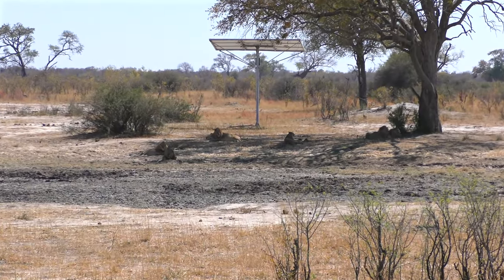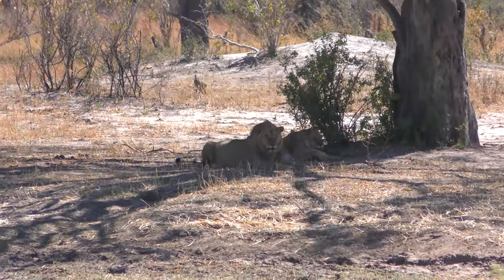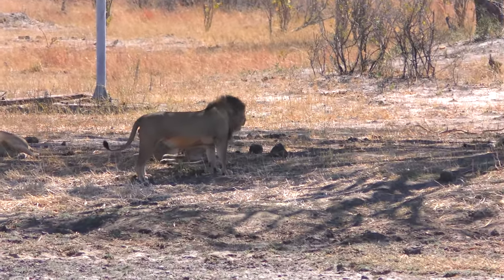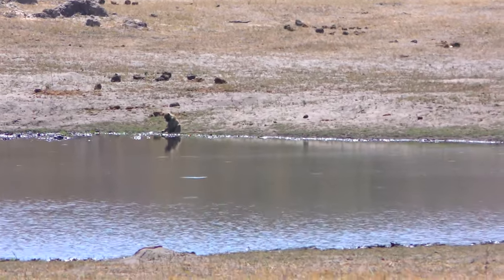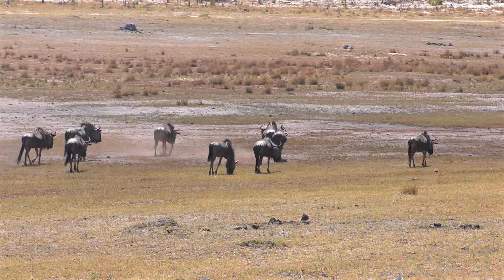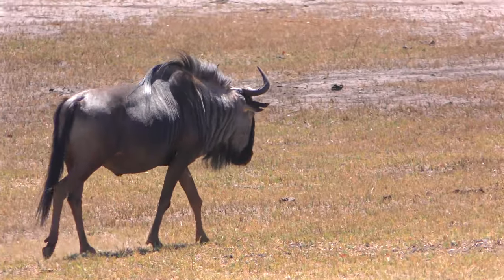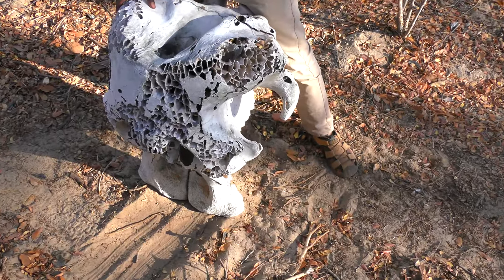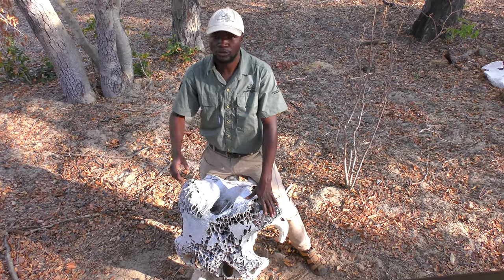Hwange National Park: Lions, Baboons, Wildebeest & Elephant Skull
This safari began with a view of a group of mostly male lions resting under the shade of a tree (and solar panels) after feeding. The group of 6 males and 2 females was relaxing until a male decided to interrupt the rest of a female. She was not having any of this and rebuked his advances.

Next, we saw a group of baboons taking a drink from a pond. They have a characteristic way of drinking with their rear ends pointed in the air and their tails angled in the shape of the number seven.

Our guide pointed out a herd of wildebeest which was on its way to a water hole. He said this was a good time for them to be out in the open because the big cats would be resting during the high afternoon heat. He described the differences between wildebeest and African buffalo.

Next, our guide found a sun-bleached skull of an African elephant along the side of the trail. He described how the skull’s honeycomb bone structure makes the skull relatively light for its volume which minimizes the strain on the elephant's neck.

Finally, we observed a female waterbuck antelope grazing in the brush.

You can read about the technical aspects of this trip in the 'Tech on Travel - The Africa Edition' blog post by Allison Sheridan at